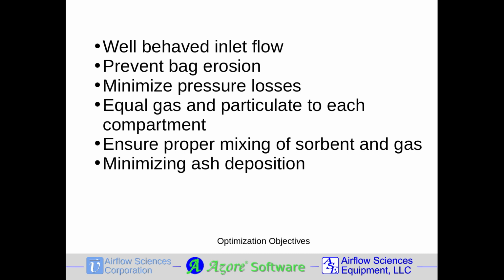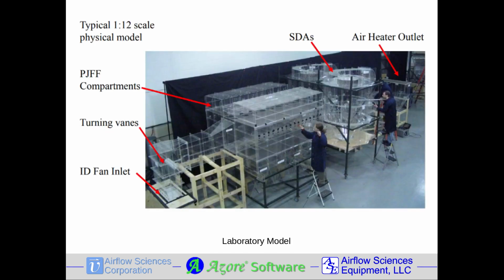Optimizing Baghouse Performance via Flow Modeling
Optimizing Baghouse Performance  A short video featuring Dr. Kevin Linfield.

Baghouses, also known as fabric filters, are used to remove particulate from a gas stream and are a commonly used pollution control device.  If designed and installed correctly, a baghouse can be exceptionally effective- collecting over 99.9 percent of particulate before it reaches the stack.  Incorrect design, on the other hand, can lead to problems such as uneven flow, premature wear of bags, the use of more or larger fans, or particulate buildup that can threaten the structural integrity of supporting duct work.  Flow modeling is one of the most effective ways to ensure optimum baghouse design and performance.  It is often done during the initial design phase, but can also be performed for an existing baghouse.

Combining ICAC standards with manufacturing and final customer requirements, specific objectives of a baghouse study usually include:
●Ensuring that gas flow entering the inlet manifold and each compartment are well-behaved.
●Preventing gas velocities that are high enough to damage a bag via ash erosion.
●Minimizing pressure losses throughout the baghouse.
●Ensuring an equal flow split of gas and particulate to each compartment, with all compartments in service or with one out of service.
●Ensuring proper mixing and interaction between any sorbent and gas.
●Minimize ash deposition.

The end result of the process is usually the design of flow control devices, such as vanes and baffles, that can optimize performance and avoid costly problems.  Both physical and computational fluid dynamics modeling are useful tools in the analysis and optimization process.  These methods can be used independently or, in some cases, together.  In summary, a baghouse can be a powerful pollution control device, but its performance hinges greatly on local flow direction, velocity, temperature, and pressure.  Ensuring that these factors are accounted for in your design can be a worthwhile investment that can save much in maintenance, energy, and labor costs.

For more information on flow modeling, please contact Airflow Sciences.  Thank you, and have a wonderful day.

Copyright Airflow Sciences Corporation. With contributions by Dr. Kevin Linfield, P.Eng., P.E.